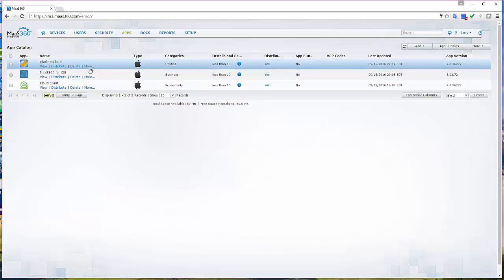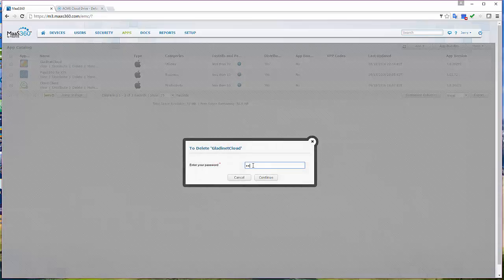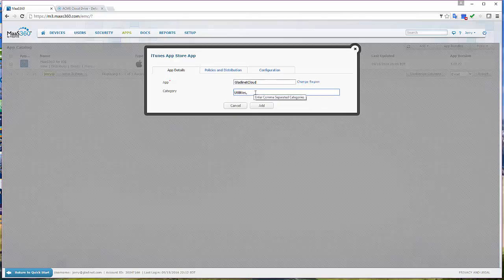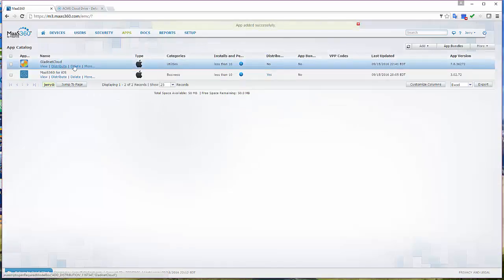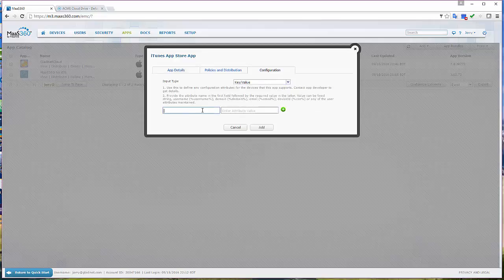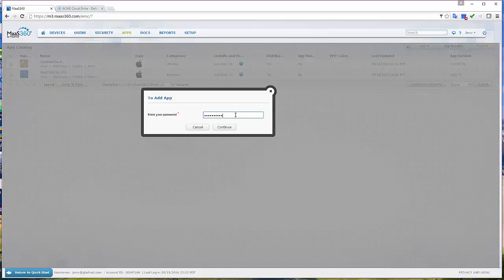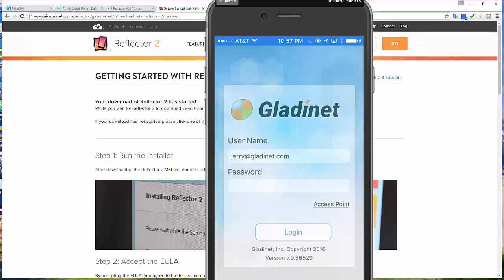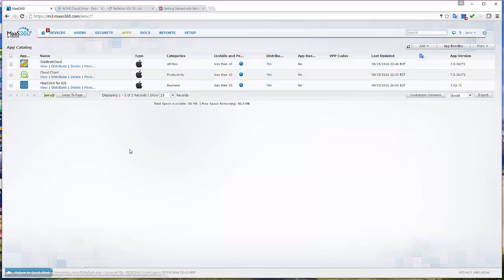Using MDM (IBM Maas360) to manage CentreStack iOS App Configuration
CentreStack is a managed file sync and share solution for managed service providers. After service provider installed the CentreStack solution, one of the step is to direct customers to download the white label application from Apple App Store and then configure the Access Point to point to the MSP's centrestack installation.

With MDM (mobile device management) and remote app configuration, this step becomes easier. The MSP can use a MSP friendly MDM solution such as IBM Maas360 and deploy the application, together with the AccessPoint and UserEmail field. This greatly simplified the steps that required for the end user and immediately the app is usable without keying in the lengthy Access Point or the user email.

This is great for managed service provider to manage applications and enhances usability for end users.